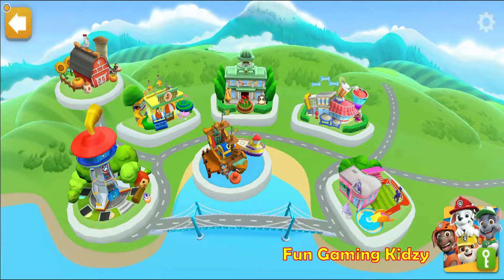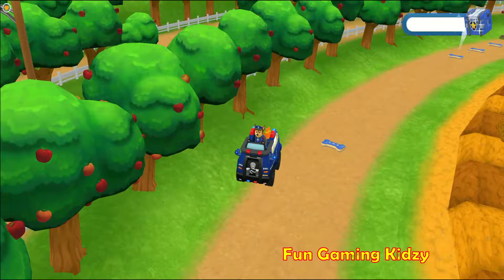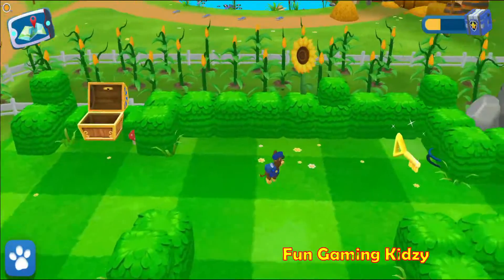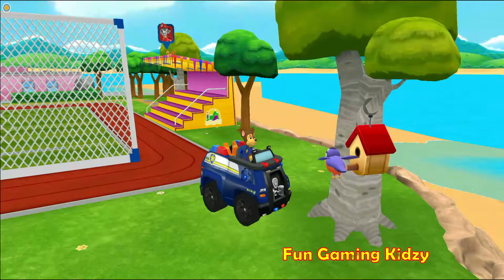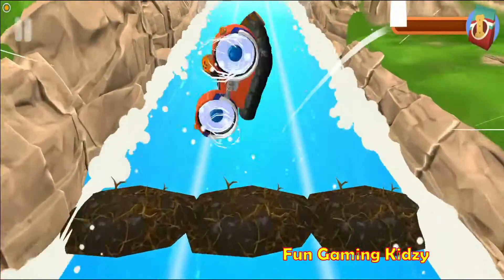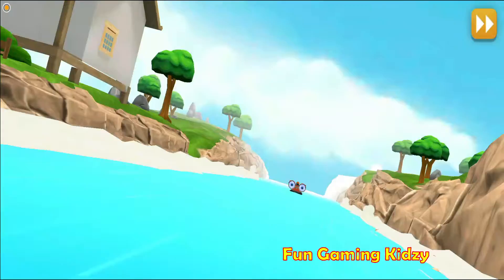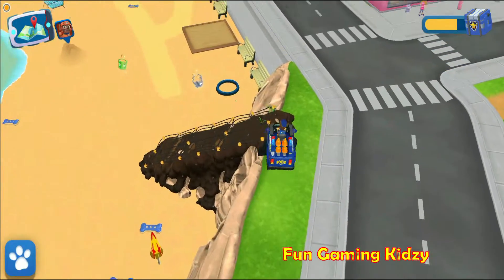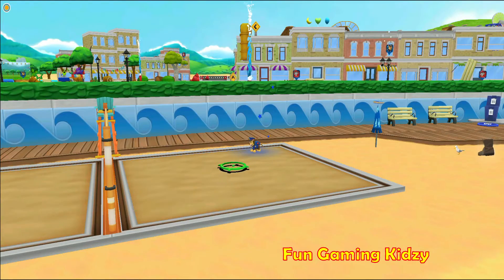PAW Patrol Rescue World Gameplay - Farmer Yumi's Farm with Rubble, Chase, Skye, Marshall & Zuma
PLAY WITH YOUR FAVORITE PUPS – The Pups are ready to go! Ride around Adventure Bay with Chase, Skye and Marshall (More pups added soon!). Each pup has a special skill and vehicle for all your rescue needs.

SAFE & KID FRIENDLY - Kids games designed for pre school, kindergarten, elementary school boys & girls. Educational, engaging and fun games for kids to explore from their favorite TV, YouTube Kids & Netflix show! Easy game play to learn, for young children and toddlers aged 3-6. Parents and other family members can play along too!

Before you download this app, please note that it is free to try, but some options may only be available via in-app purchases. In-app purchases cost real money and are charged to your account. To disable or adjust the ability to make in-app purchases, change your device settings. This app may contain contextual advertising (including the option to watch ads for rewards) from Budge Studios regarding other apps we publish, from our partners and from third parties. Budge Studios does not permit behavioral advertising or retargeting in this app. The app may also contain social media links that are only accessible behind a parental gate.